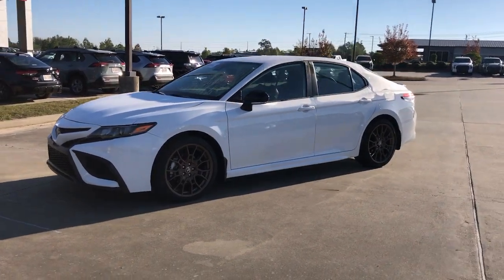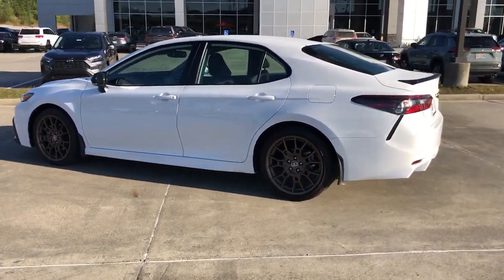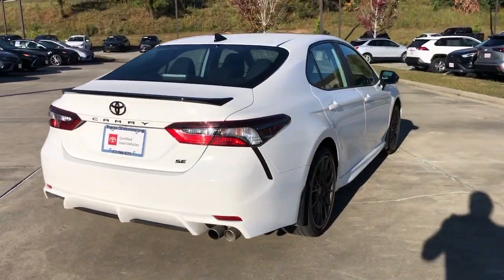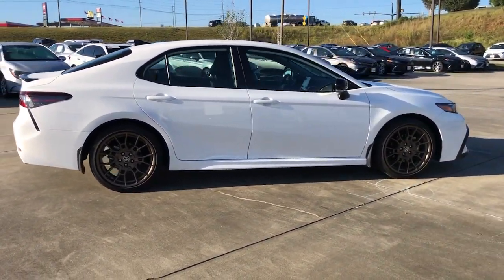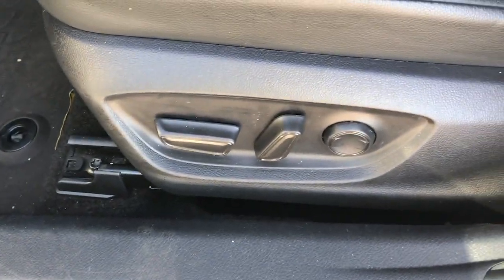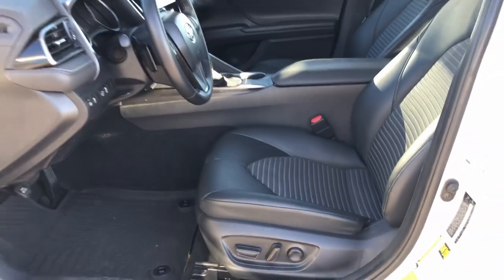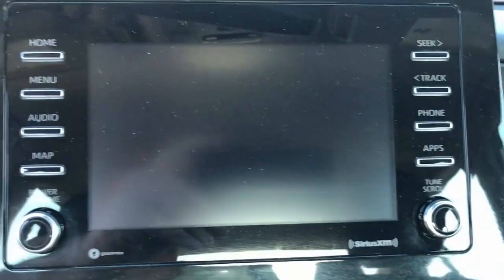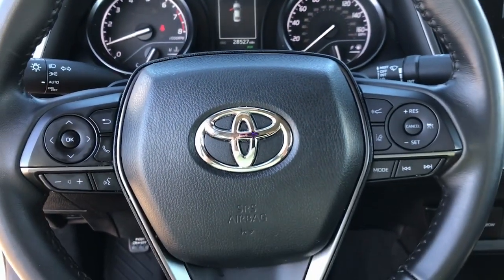2023 Toyota Camry Hattiesburg, Lumberton, Sumrall, Ellisville, Wiggins, MS R7108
Ice Cap Used 2023 Toyota Camry SE Nightshade available in Hattiesburg, Mississippi at Toyota of Hattiesburg. Servicing the Lumberton, Sumrall, Ellisville, Wiggins, MS area.